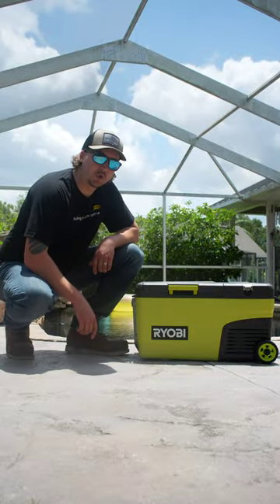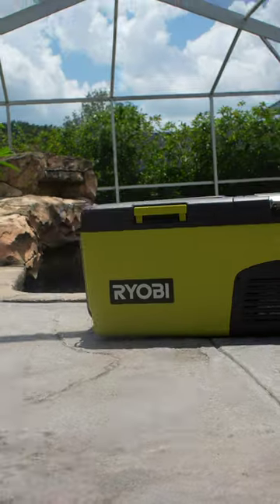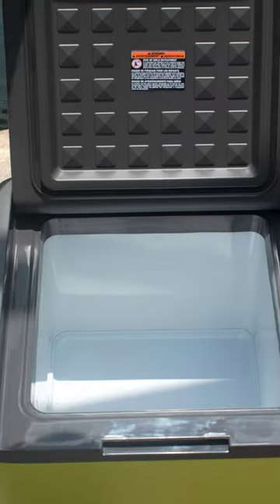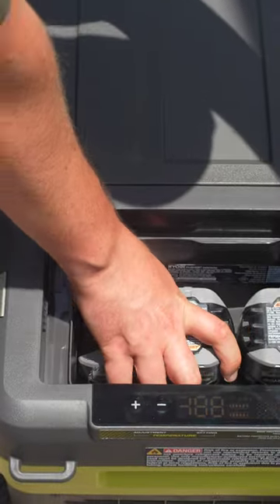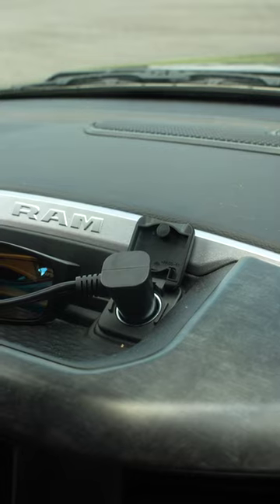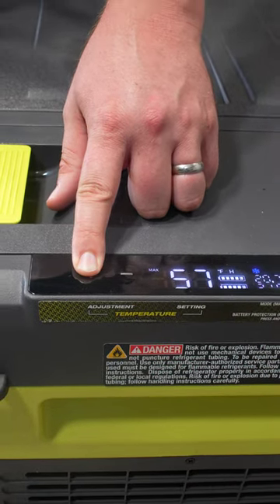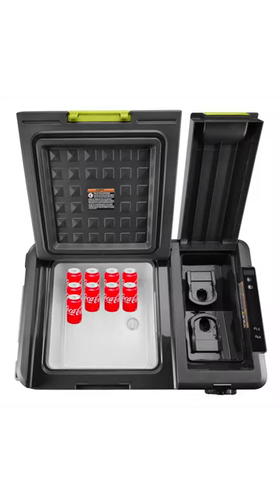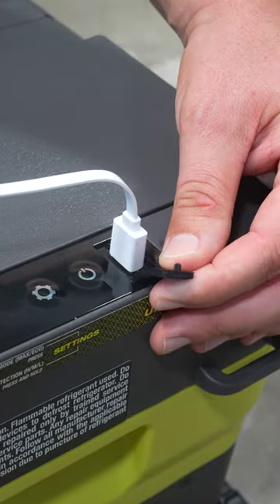Ryobi 18V Hybrid Cooler: The Ultimate Cooling Solution for Outdoor Adventures?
We couldn't wait to show you the @RYOBITOOLSUSA 18V Hybrid Cooler, an innovative cooler that offers three power options: an 18V Ryobi battery, a 120V AC adapter, or a 12V car charger. That being said, we love the convenience of keeping your food and drinks cold without the need for constant ice runs.

The PI1824QBT cooler has up to 23 hours of continuous runtime using two 9.0Ah batteries, ensuring your refreshments stay chilled for extended periods. With a generous 24-quart capacity, you can store up to forty 12oz cans, making it ideal for any outing or gathering.